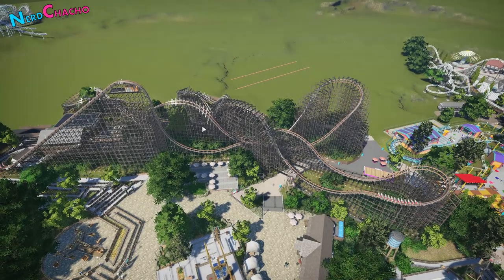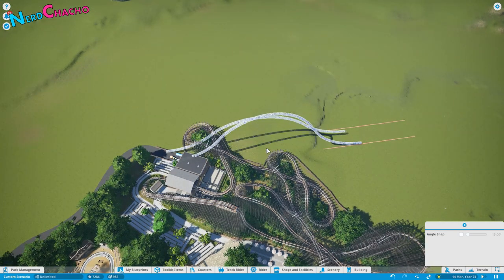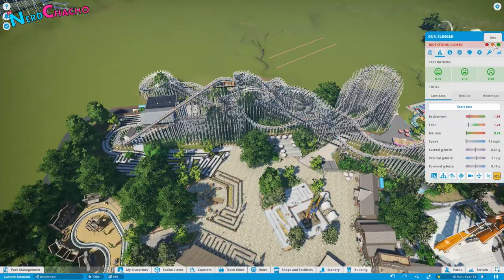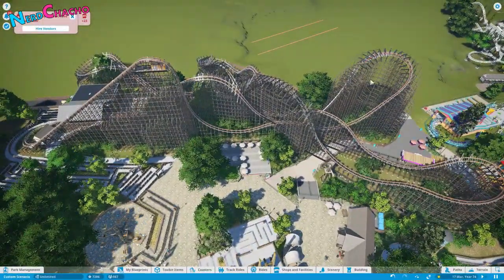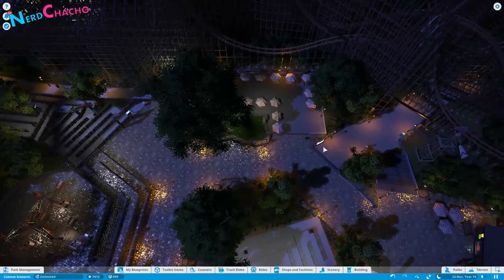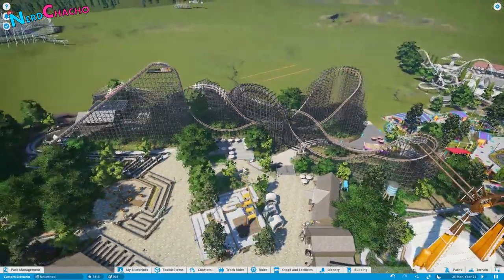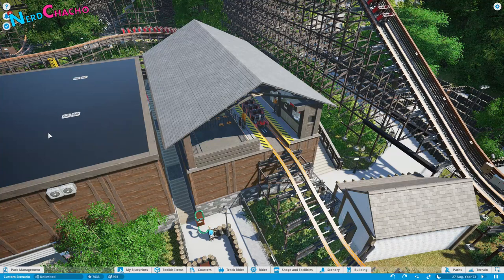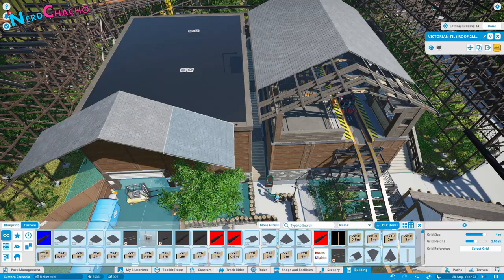Ep 9 EXTRA (RMC Hybrid): Tips, Building Tear-Down | Realistic Planet Coaster Park: ChachoLandia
Thanks to your suggestion, here is the extra bits for Episode 9 of Chacholandia: TheRMC! I walk through your comments, show you how to build things, see some unseen parts of the build and tear some buildings apart so you can see how they are built - as we combine the top tips with Chacholandia!

This week:
Talking about "Topper Track"
Station Tear-Down
Flume Town Area
Entrance Area Ticket Kiosks

Using realism I’ve learnt from my experience of working for a real-life theme park company and over 4000 hours of Planet Coaster play time. Using true-to-life principles, we walk through each stage of the build reasons why things are built in a certain way– as well as some top tips on how these were achieved too by pulling them apart for you to see.

What if Cedar Fair opened a park in the UK? Would it look like Alton Towers? Thorpe Park? Or would it take on the form of more American parks like Cedar Point? Canada's Wonderland? Or would it be more themed like DollyWood, Legoland, Busch Gardens or SeaWorld? Oh, and don't forget Six Flags too! What about China? I hear Flying Kiss theme park in China is a good one too! Well, one thing is for sure, realistic Planet Coaster parks don't come much more realistic than this and let's be honest, other Planet Coaster Let's Play or Planet Coaster gameplay videos won't give you the real reasons why things are as they are. Where do you place rides, rollercoasters, shops, paths, plazas, car parks, entrance areas, tickets, turnstiles, maintenance sheds and so on? I'll tell you where as we up the Planet Coaster Realism game! This is more than just a Planet Coaster Tutorial; this is a Planet Coaster best park ever!' Just so you know, my realistic series uses Planet Coaster Sandbox. It's time to get Planet Coaster real! Episodes with rollercoasters also have rollercoaster povs too. Don't worry if you're stuck for Planet Coaster Entrance Ideas - this episode will sort you out. This is how to start a park. AND if you like the build styles of Themepark worldwide, bro nation, silvarret, maskedbandit, mike sheet, deladysigner and rudi rudikmental then you might just like this! We have very similar planet coaster building style. I wish I'd get noticed by Mr Beast haha